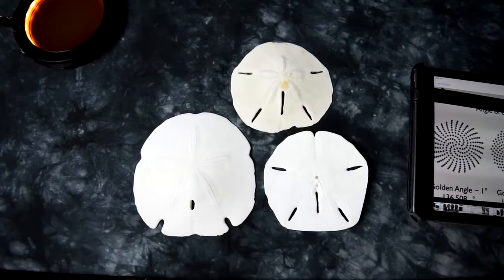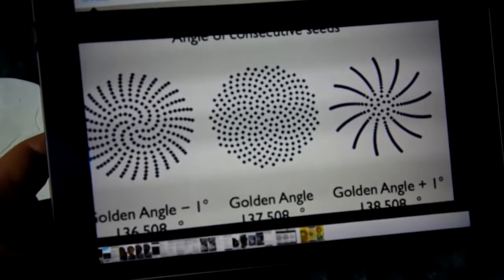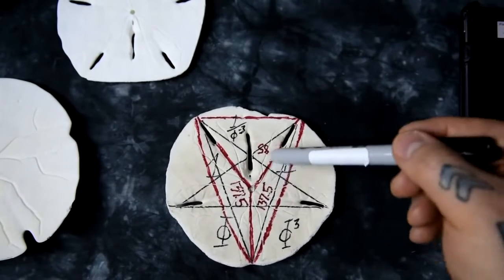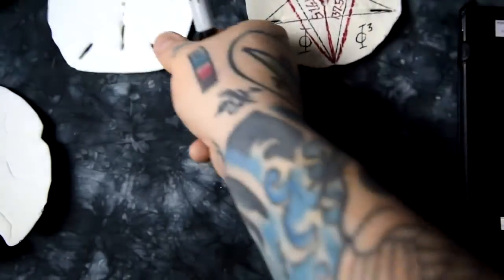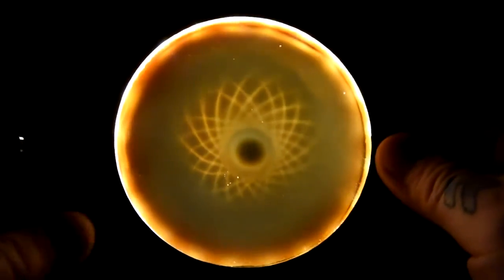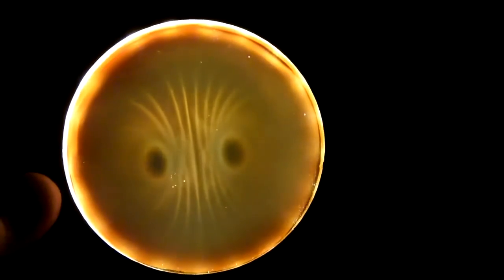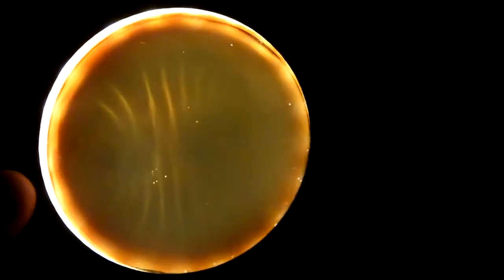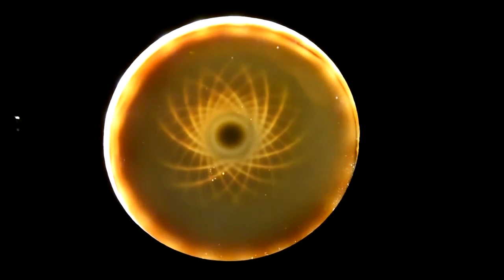Pentagram, Golden Angle and Sand Dollar (MIRROR)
What´s the best way to keep people from investigating something tell them it´s satanic or other type of "taboo"...An Open Mind does not stick to believes it want´s answers and Nature never lies!
original title and link:
"AWESOME!! FIRST TIME SEEN Missing Secret of Sand Dollar  Golden Angle hidden in Nature"